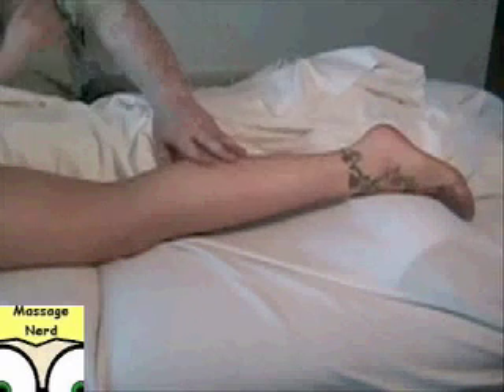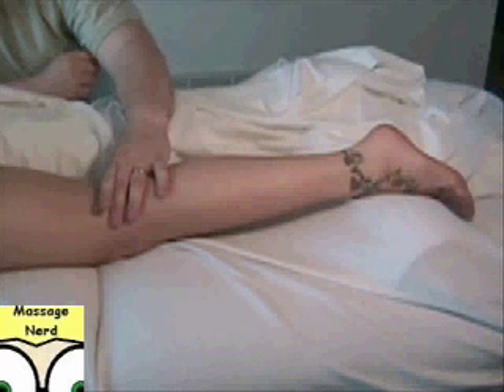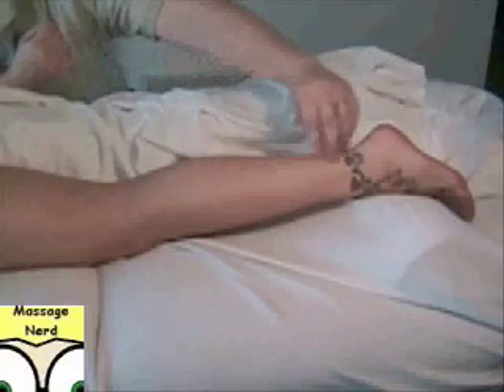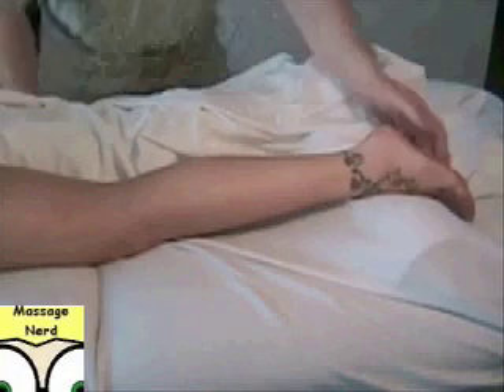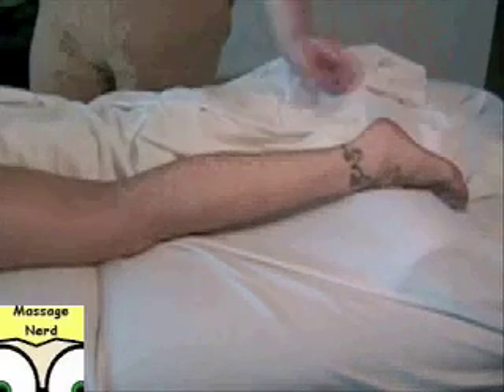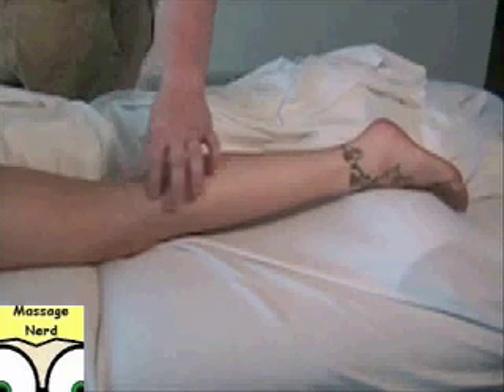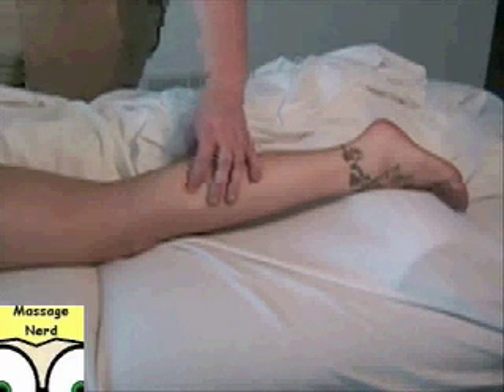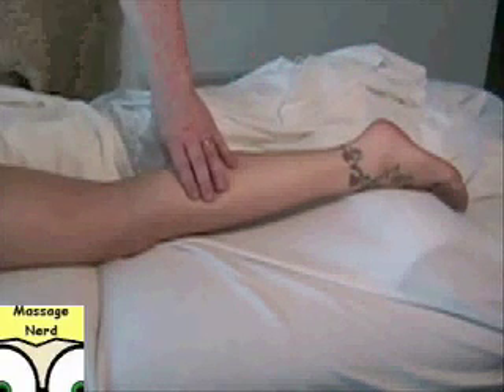Gastrocnemius Trigger Points